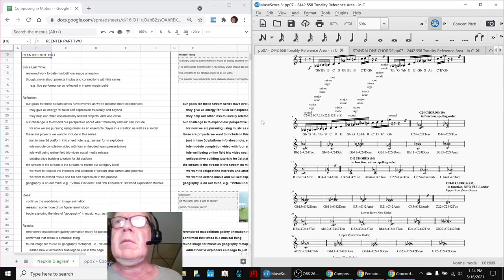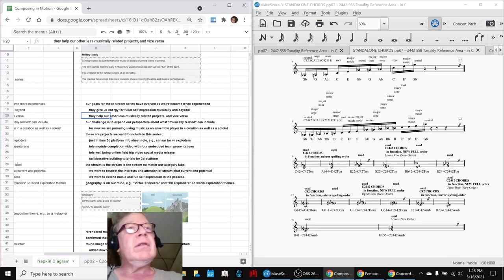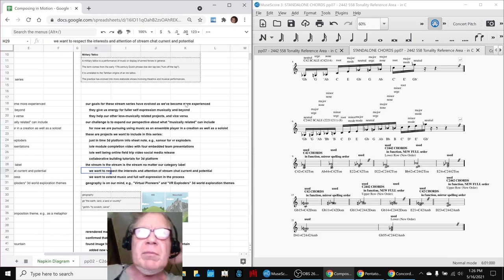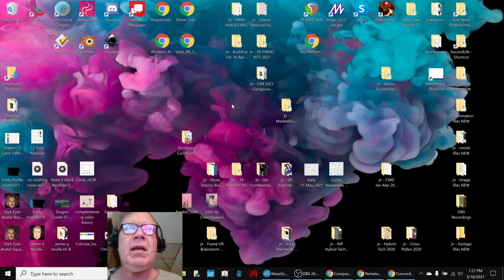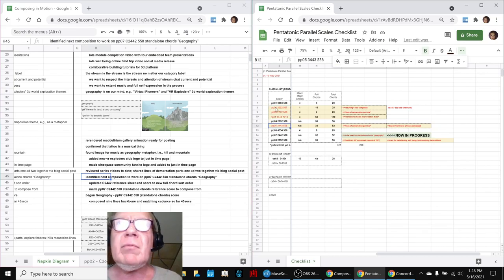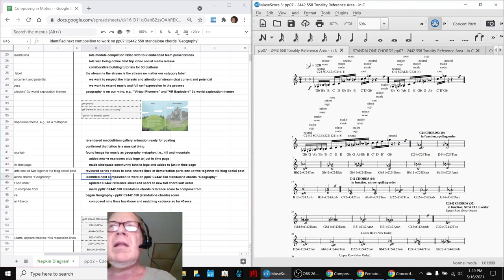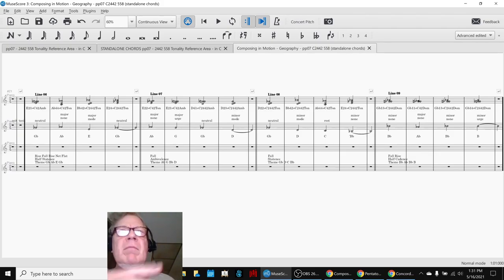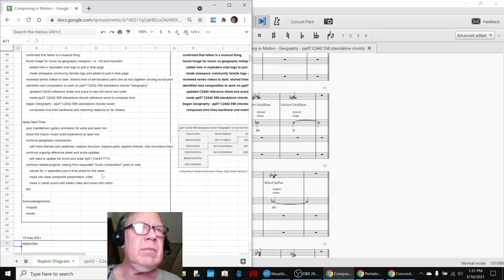Composing in Motion Part 35 REENTER PART TWO Stream Highlight 16 May 2021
Geography - pp07 C2442 558 (standalone chords) score is begun